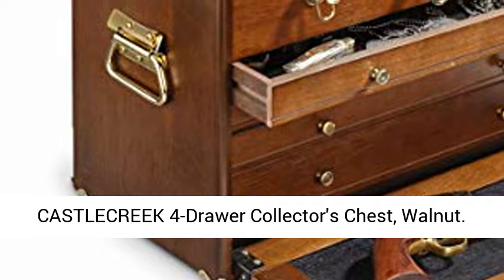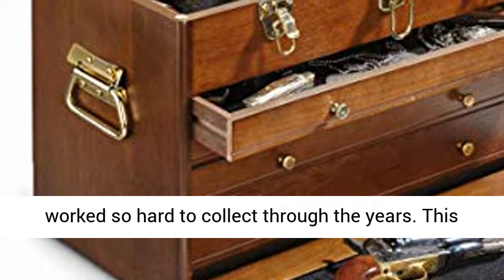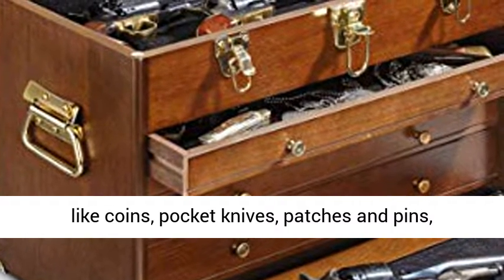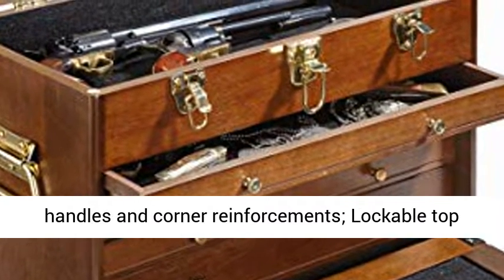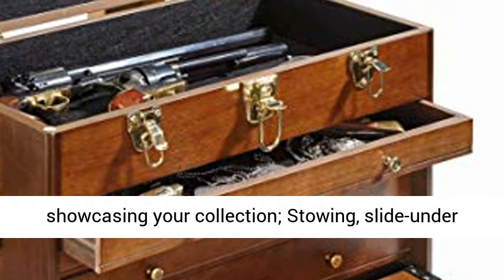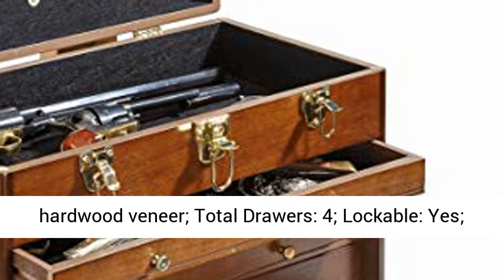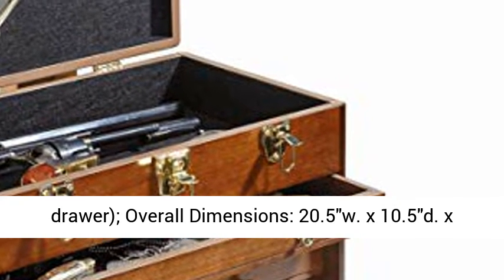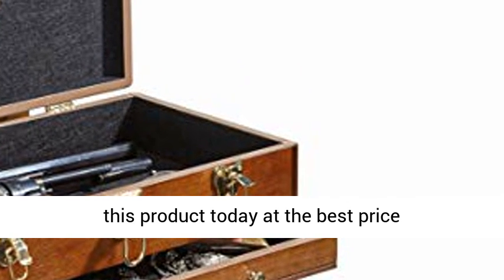CASTLECREEK 4-Drawer Collector's Chest, Walnut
Click here for the best price:

Show off and protect your prized treasures! - Organize, secure and showcase all the pieces youve worked so hard to collect through the years. This 4-Drawer Chest makes it easy with cozy felt-lined inner spaces and rich hardwood accents. Outdoorsman style to a T, ready to hold keepsakes like coins, pocket knives, patches and pins, fishing lures and more. Solid wood composite with hardwood veneer for long-lasting good looks; Brass-tone metal pulls, latches, locks, carry handles and corner reinforcements; Lockable top storage compartment with 3 latches (1 locking) for added security; 4 felt-lined drawers for showcasing your collection; Stowing, slide-under door hides and locks the 4 drawers when not in use; Black felt inner lining keeps your collection safe from scratches; Material: Composite with hardwood veneer; Total Drawers: 4; Lockable: Yes; Drawer Dimensions: 18.25"w. x 7.25"d. x 1"h. (3 top drawers), 18.25"w. x 7.25"d. x 2"h. (bottom drawer); Overall Dimensions: 20.5"w. x 10.5"d. x 13.5"h.; Weight: 21 lbs.; Get your Collector's Chest today! CASTLECREEK 4-Drawer Collector's Chest